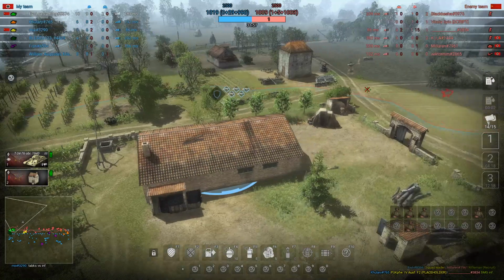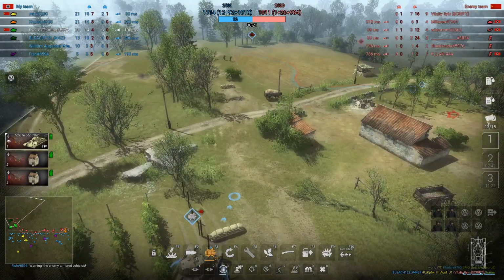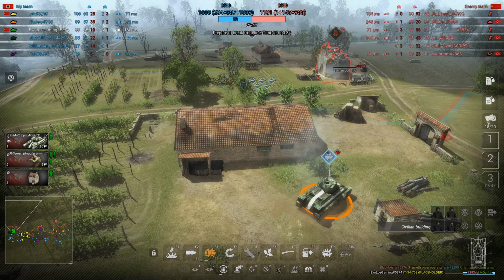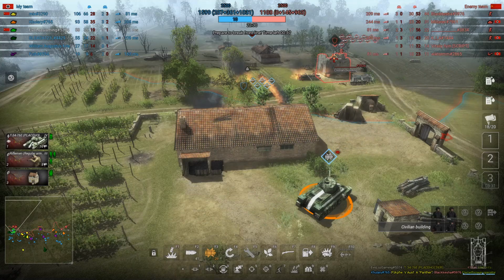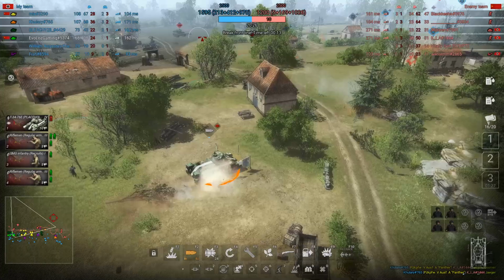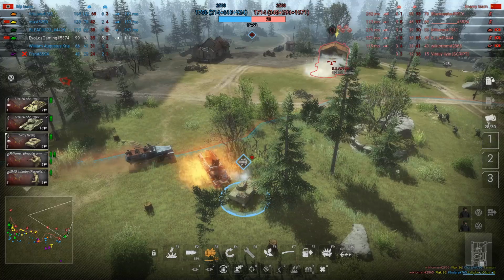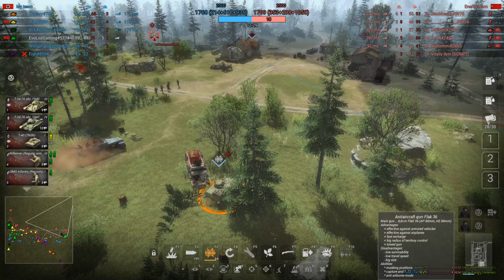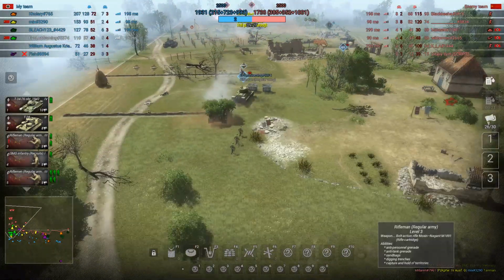Men Of War ARENA - Unleash The T-34 Hordes!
So we are back with more Men Of War arena as we get stuck into some serious tanking gameplay as we unleash the T34's against the germans! Still really enjoy the men of war arena gameplay and planning to have a video on it every few weeks :-D